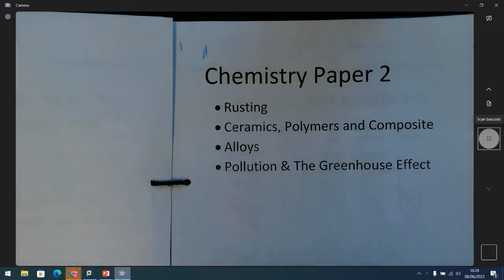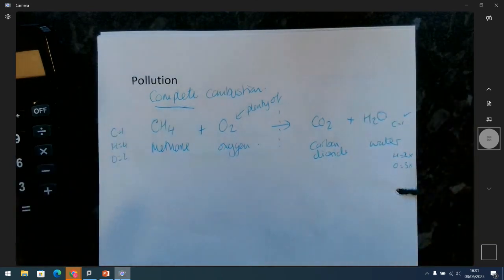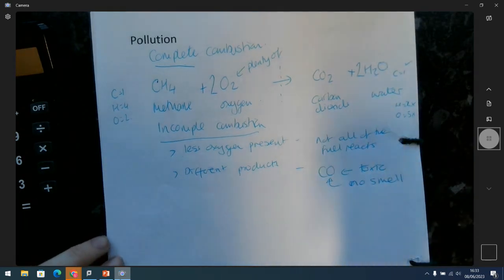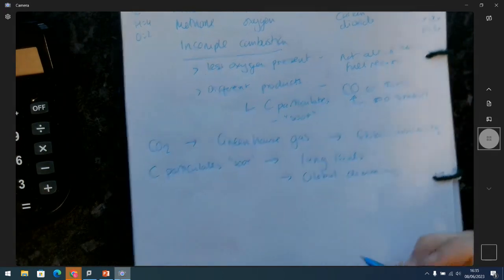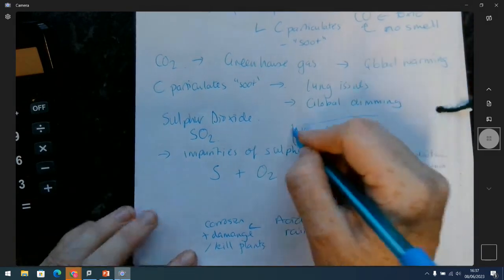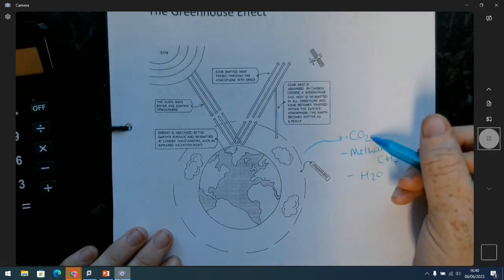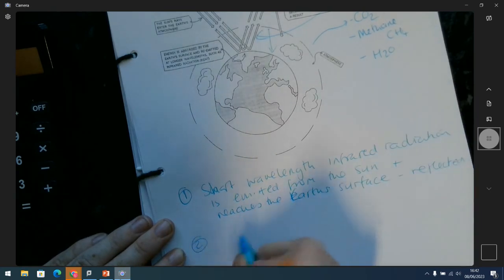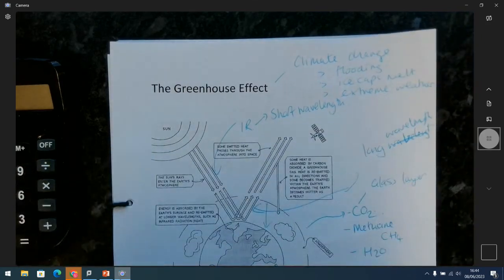Pollutants, Combustion and The Greenhouse Effect